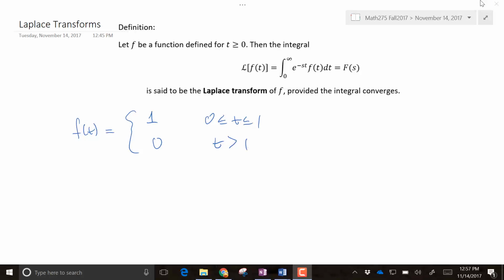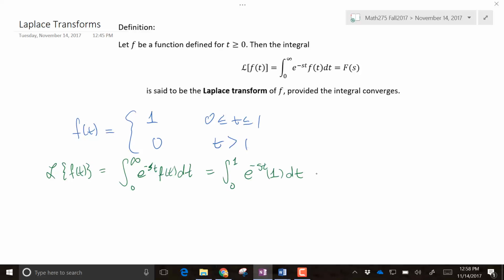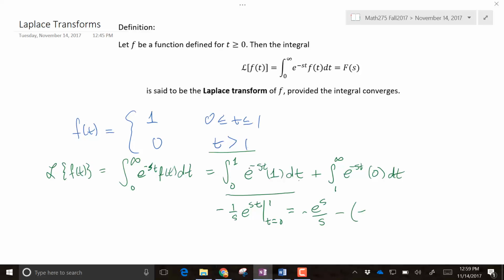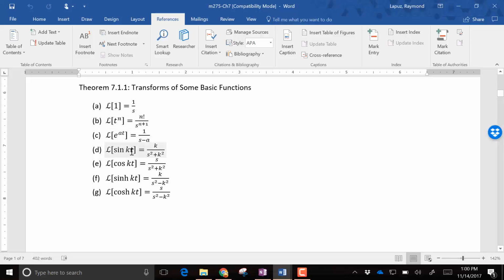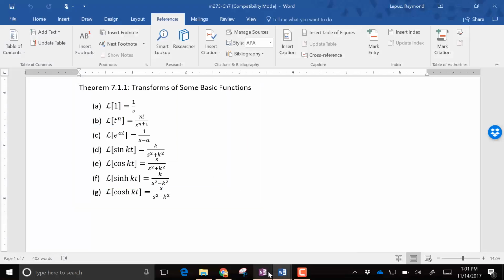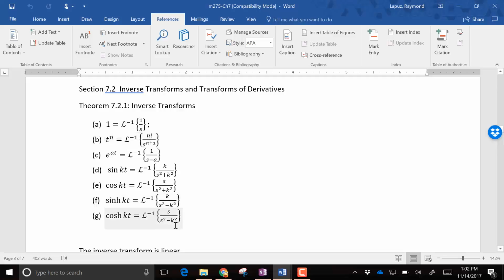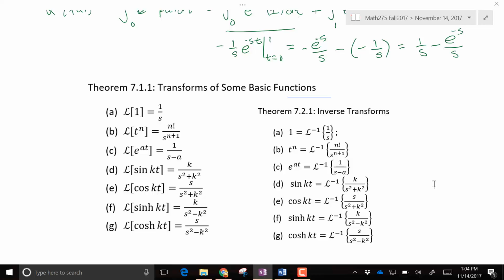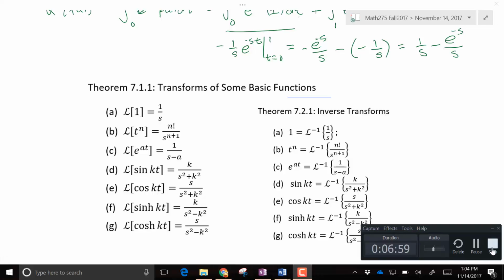1114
Cañada College
Ray Lapuz